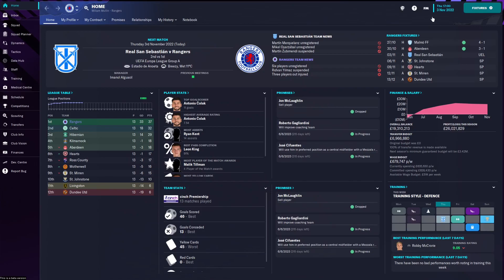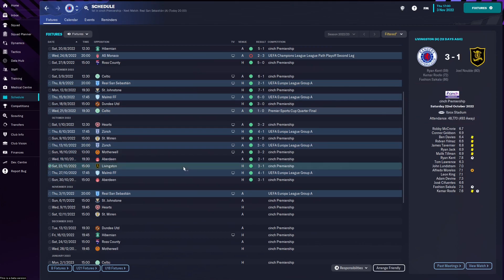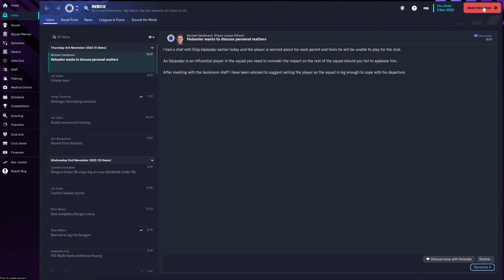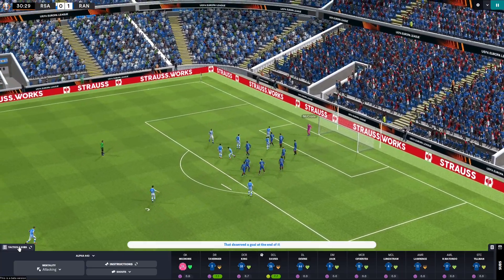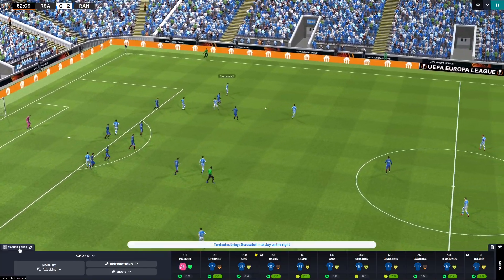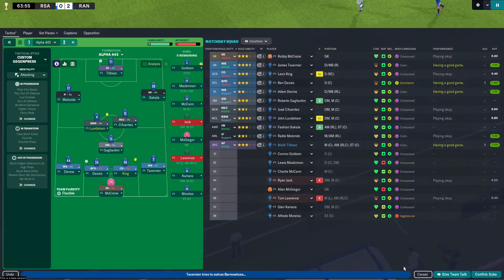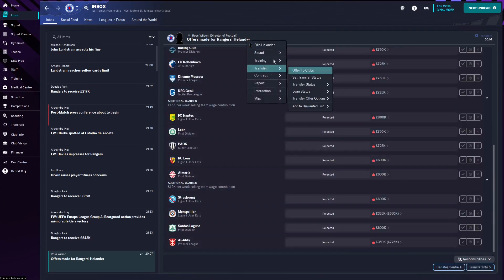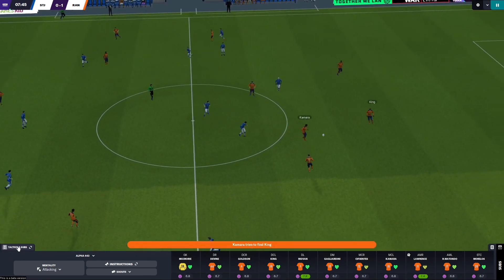6 Wins From 6 In The Europa League? | FM 23 Beta | Episode 5 | Football Manager 2023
Today we have a tough match in the Europa League against Real Sociedad as we try and go 6 wins from 6 in Europe!!